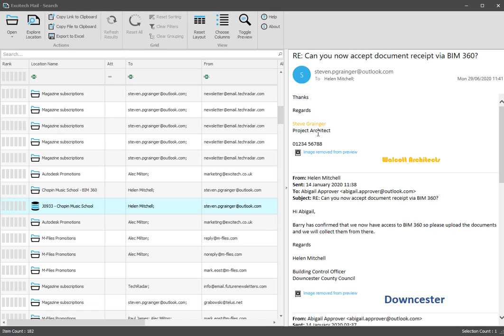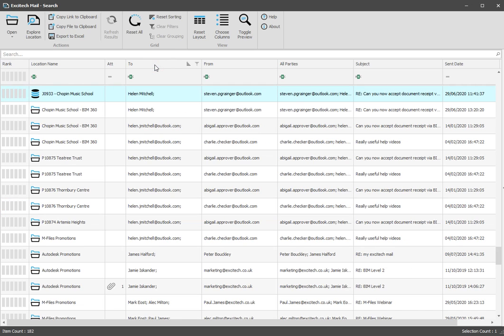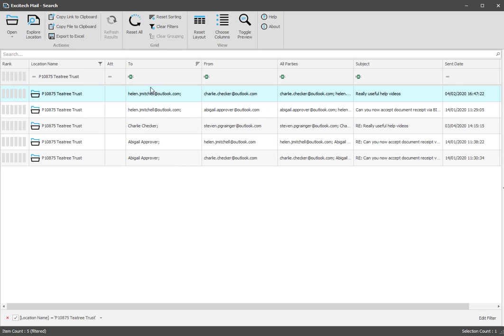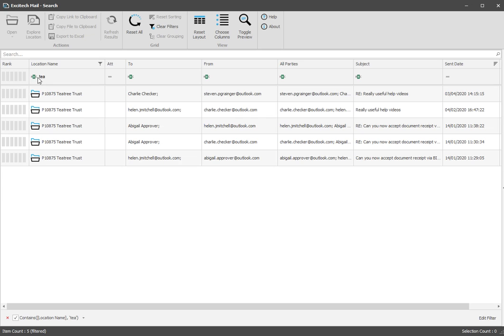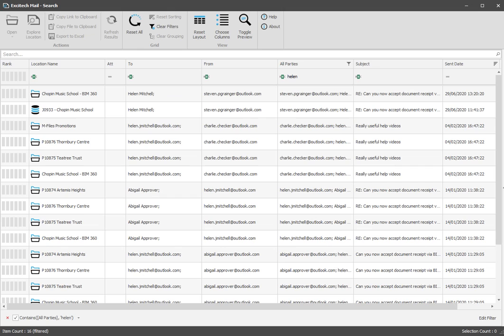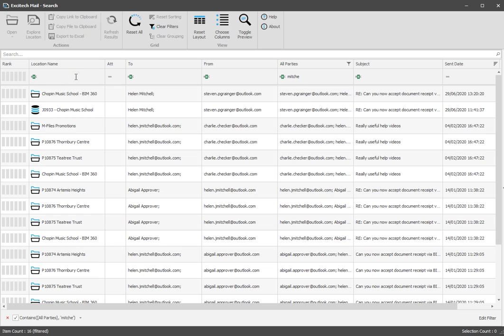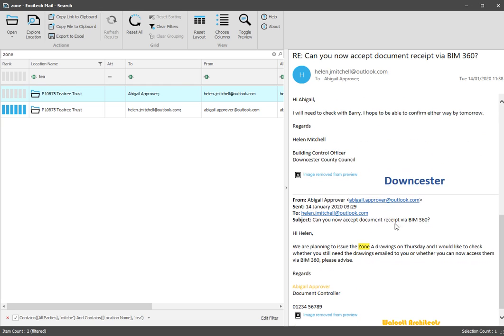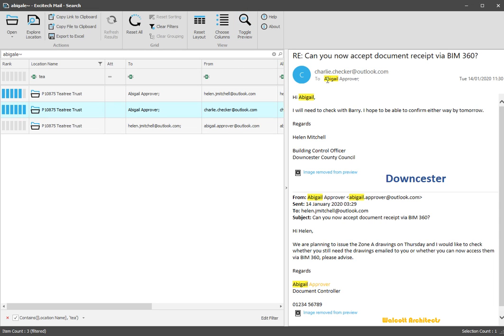Excitech Mail - Text Based Email Search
In this video, we demonstrate how you can search for emails with our email management system Excitech Mail, simply by typing in text that you know about the email.